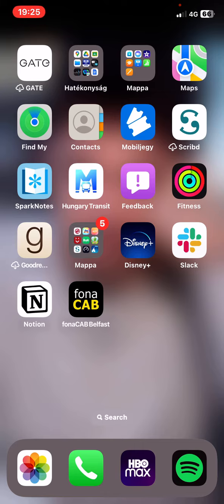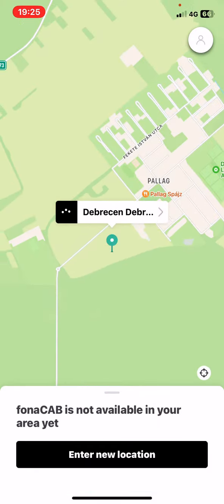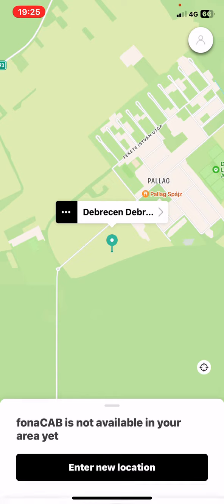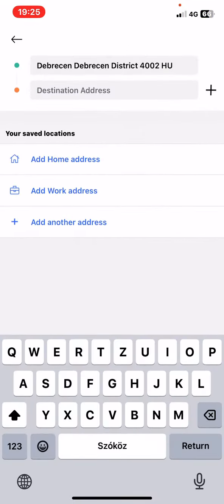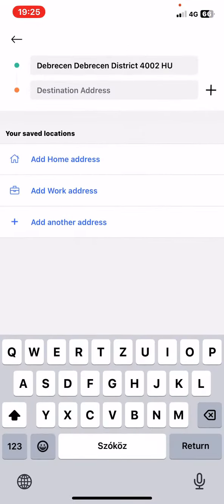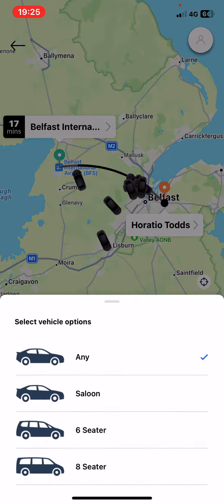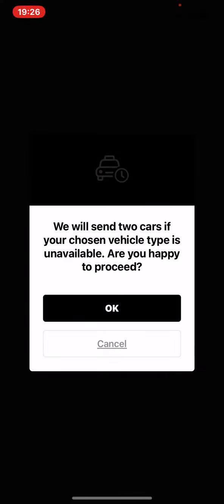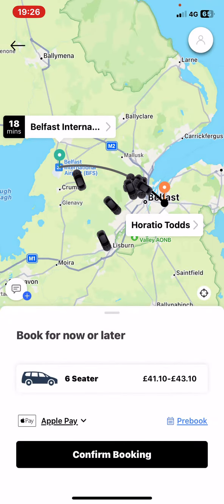How to search for a ride in Fonacab Belfast?